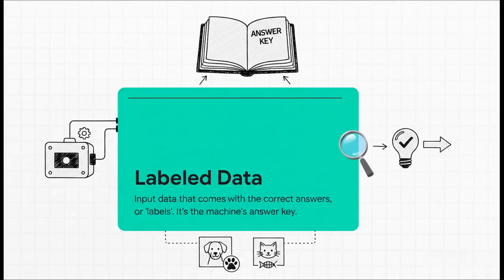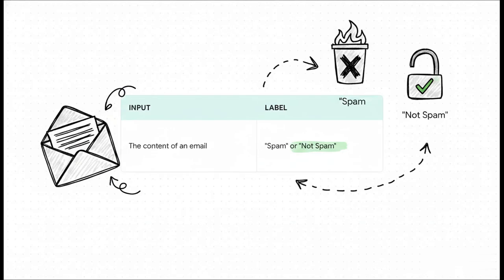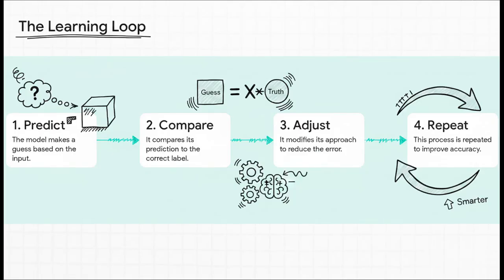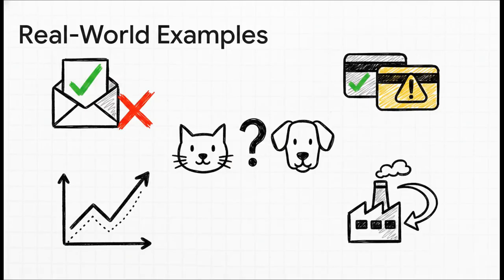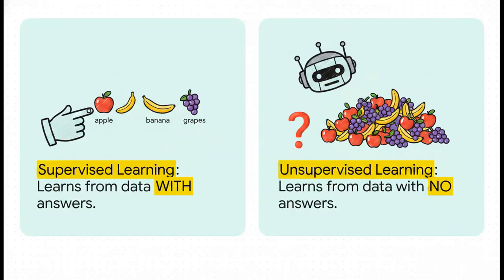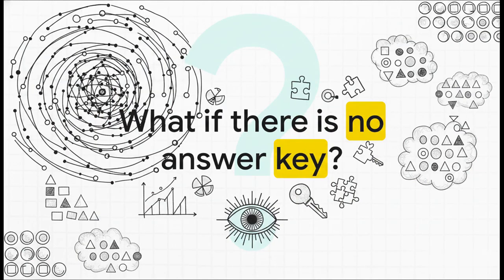AI Unlocked: AI Basics | S1E05 – Supervised Learning (labels made easy)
AI Unlocked S1E05 — Supervised Learning in ~4 minutes.

✅ In this episode:
- What “labels” are
- Why supervised learning is so common
- A simple classification example

🎯 Next episode: AI Unlocked S1E06 — Unsupervised Learning